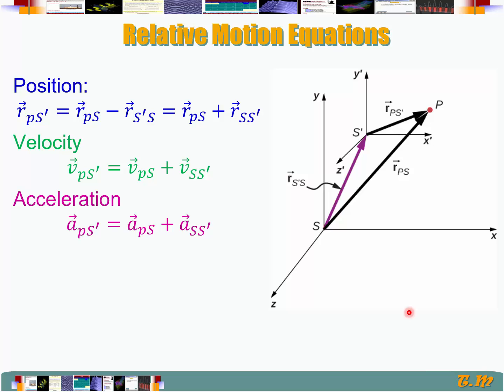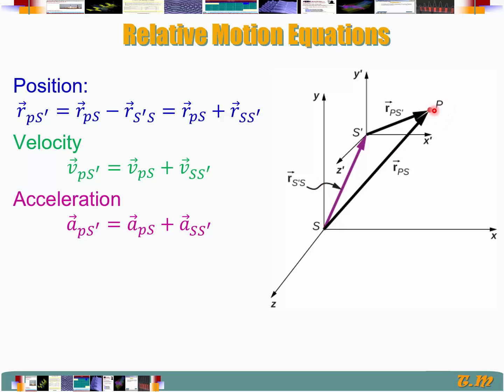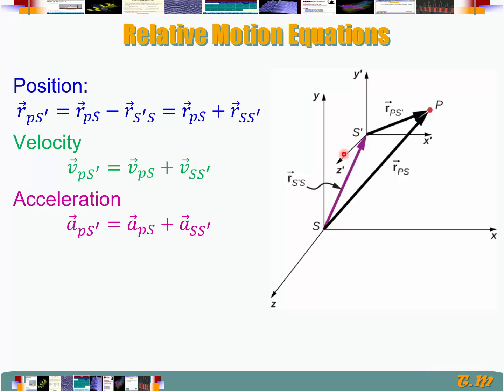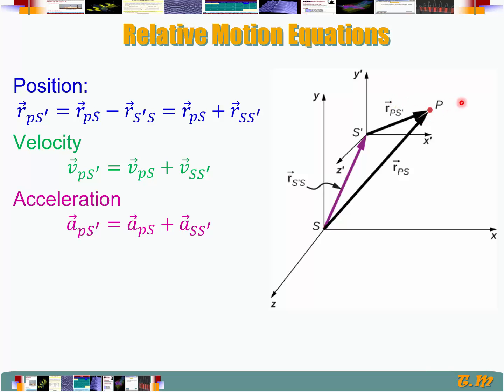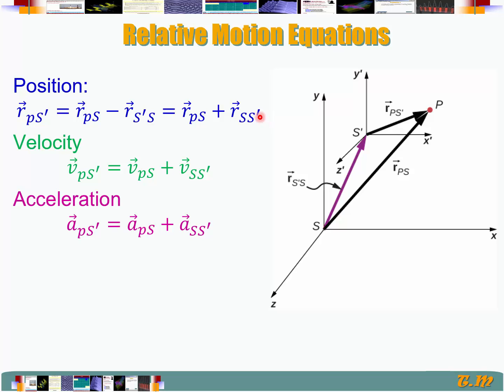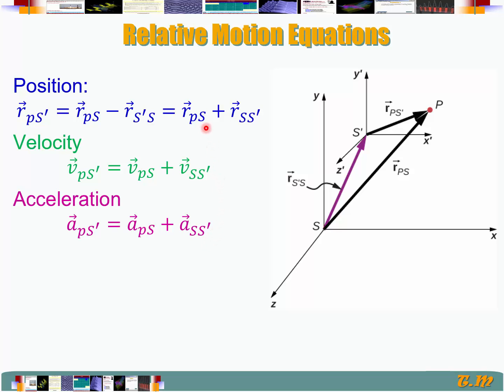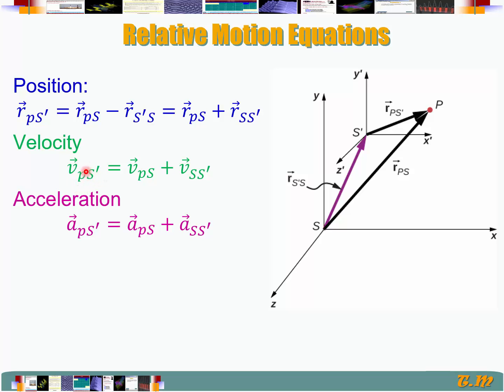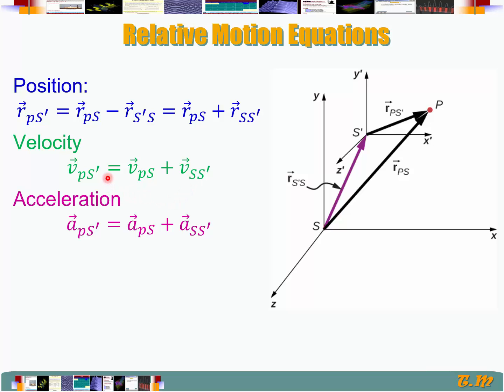PHM01 Unit02 04 01 Relative Motion02